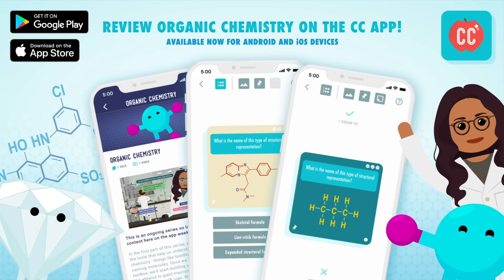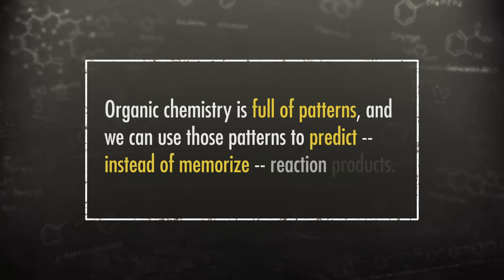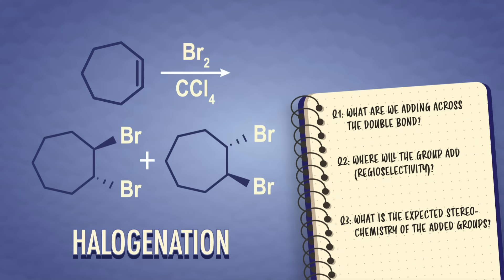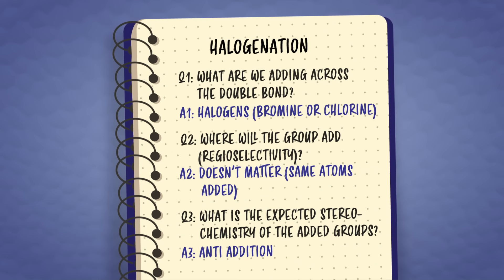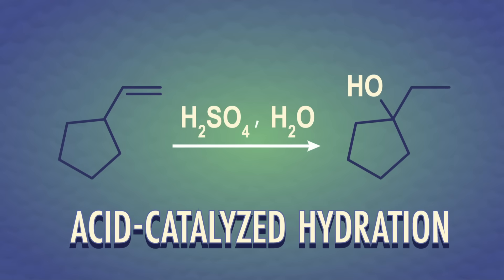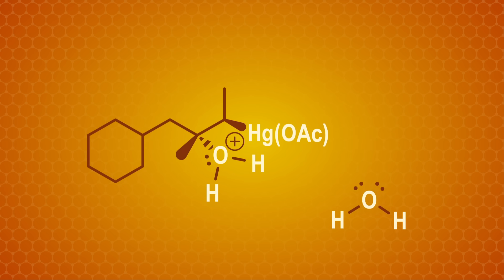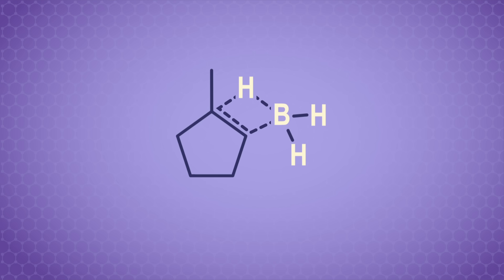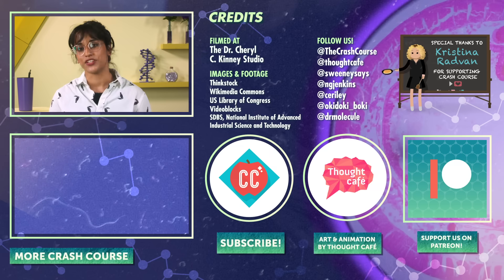Alkene Addition Reactions: Crash Course Organic Chemistry #16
Like a trendy dance, a fighting combo, or a secret handshake, organic reactions can be broken down into simpler steps. In this episode of Crash Course Organic Chemistry, we’ll specifically be looking at alkene addition reactions, and with each new reaction ask ourselves three questions to help us puzzle through the mechanism and understand what’s going on.

Episode Sources:
Le Couteur, P, Burreson, J. Napoleon’s Buttons:  17 molecules that changed history., Penguin, New York, 2004, Chapter 1.
Whipps, H., “How the Spice Trade Changed the World,” Last accessed, 3/28/2020.
Henriques, Martha, “How spices changed the ancient world,” Last accessed, 3/28/2020.